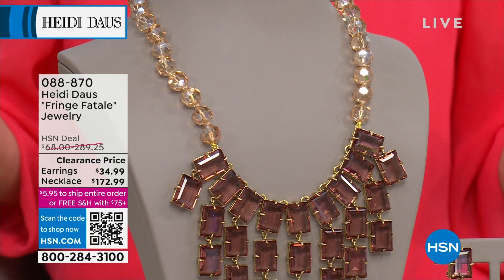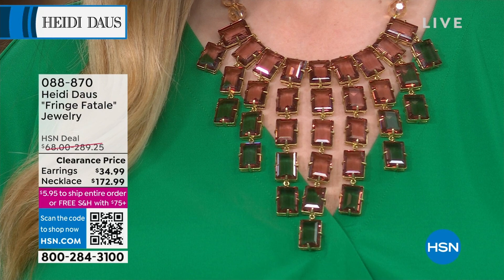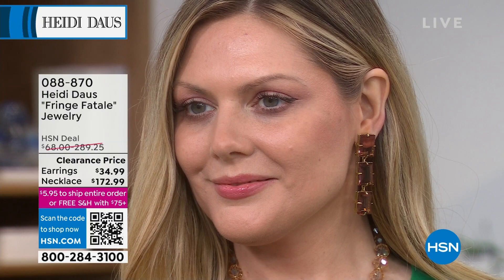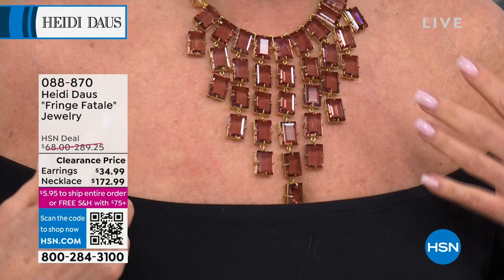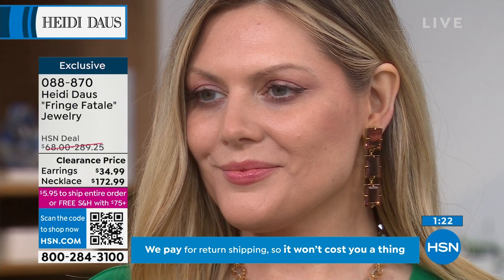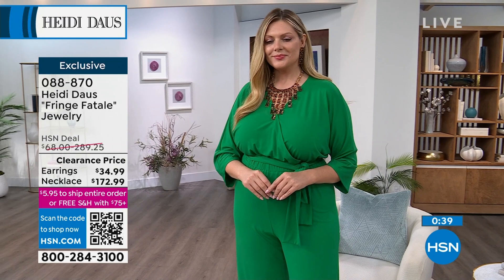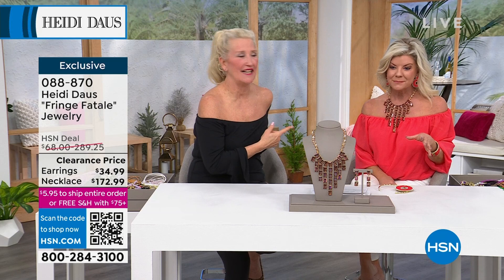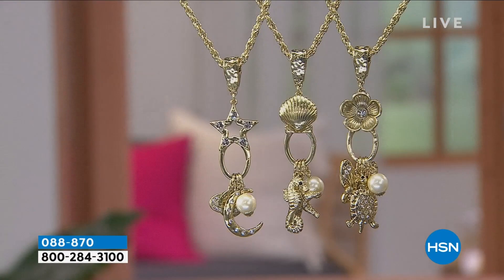Heidi Daus "Fringe Fatale" 161/4" Beaded Bib Necklace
Slay the look? Easy. Accessorize the outfit with the rows of captivating stones that make this necklace your top style operative.

    Approx. 161/4"L x 1/2"W with 33/4" extender
    Bronzetone oxidized, textured finish
    Hook closure

Crystal/Color Information

    This piece contains burgundy glass stones golden shadow glass beads